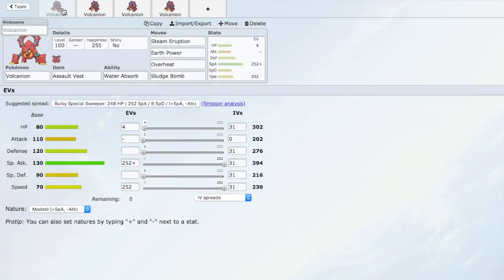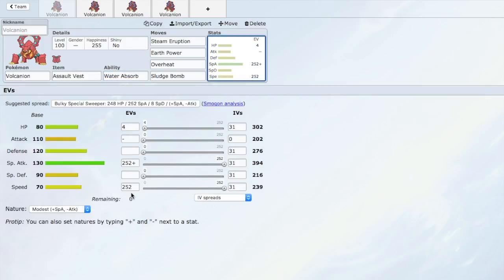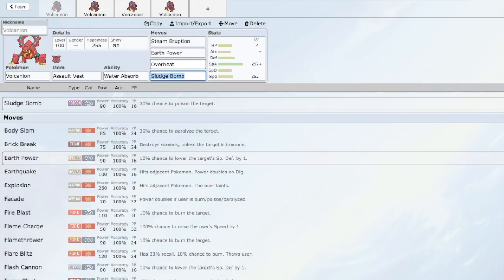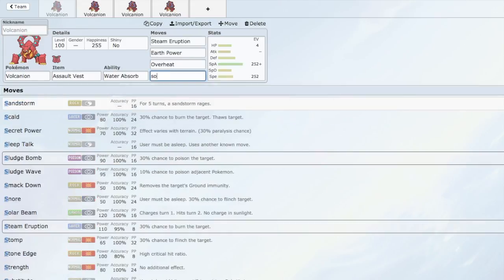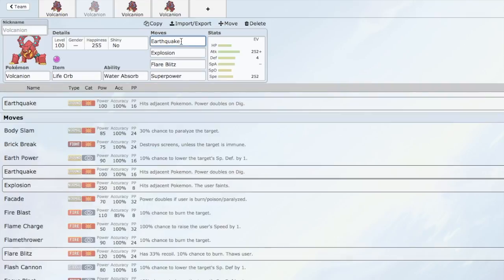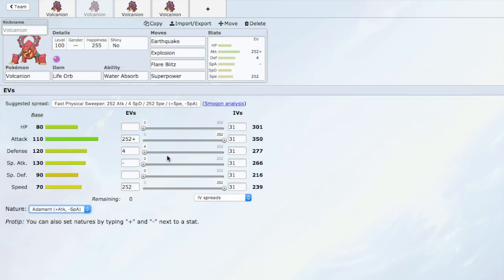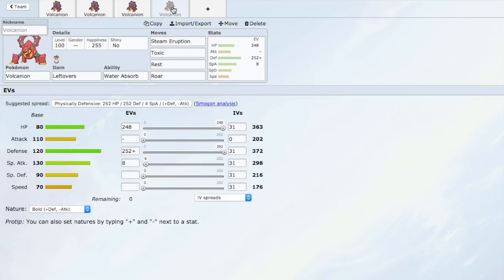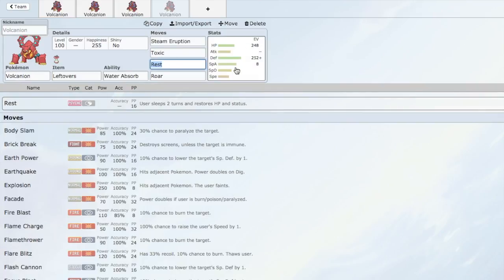How to use Volcanion | Last set for ORAS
This will be the very last how to use video for ORAS, there will be no more sets until Sun and Moon come out :)

Credit for video game goes to : The Pokemon Company and Nintendo